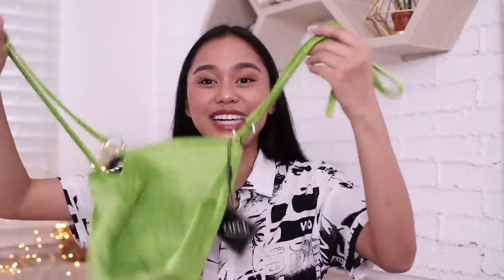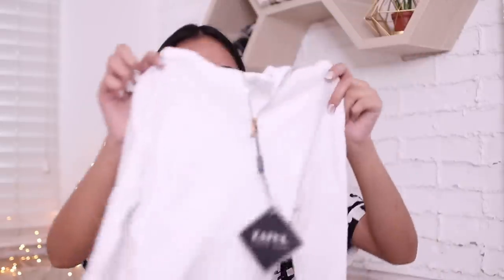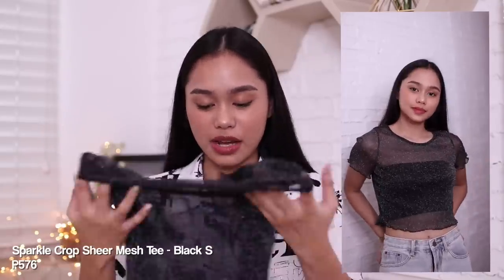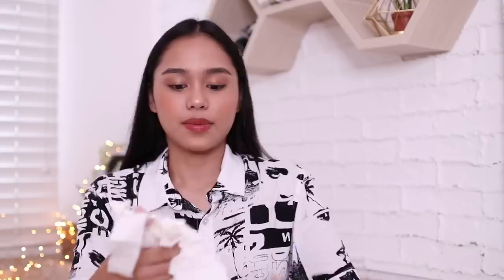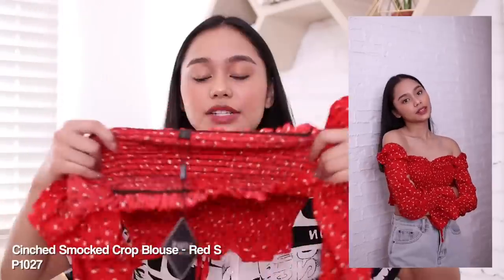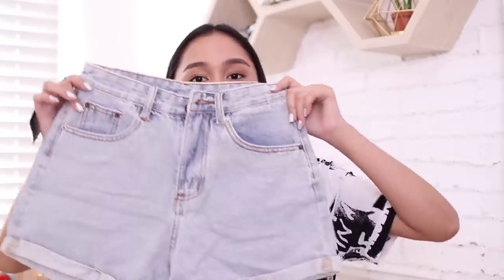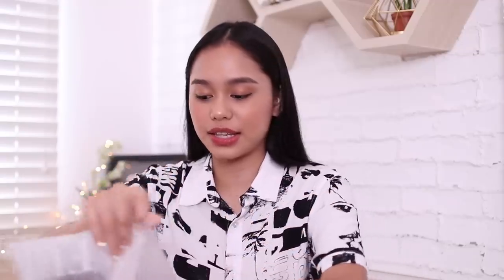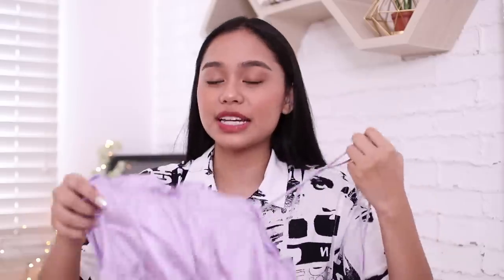TRY-ON ONLINE CLOTHING HAUL! | ThatsBella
Hey! That's right, it's Bella! I'm Bella, a Filipina Youtuber, who makes beauty and lifestyle videos.

B U S I N E S S / S P O N S O R S: